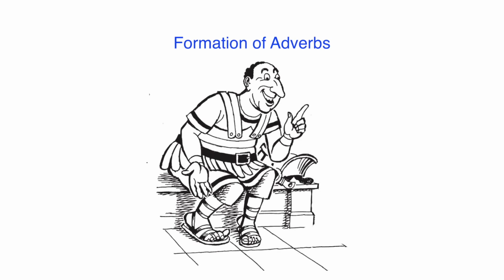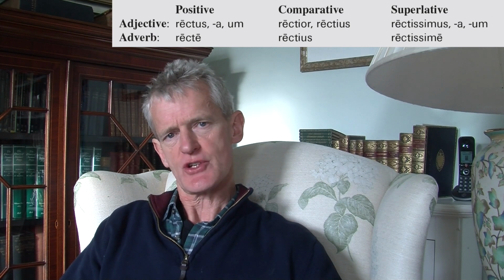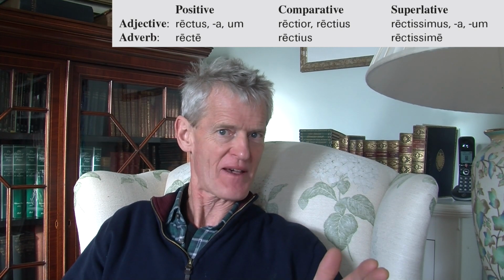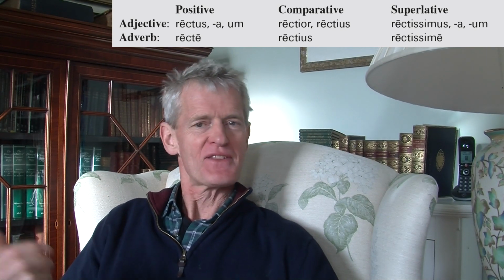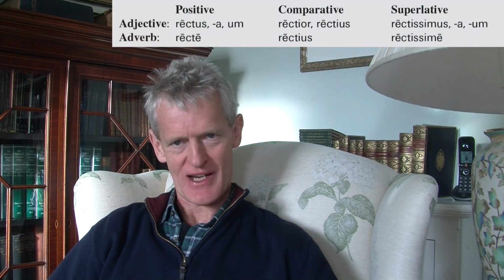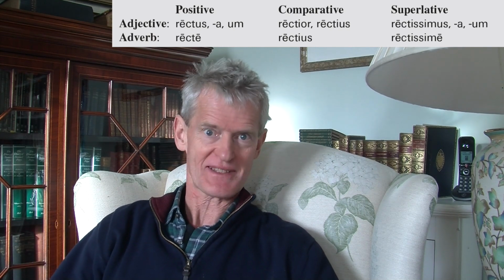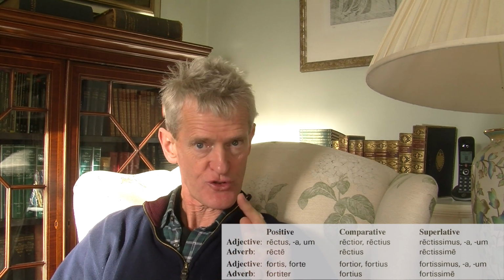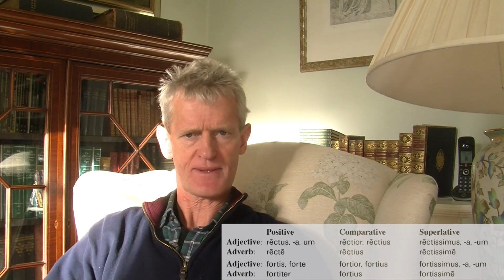Latin 2 Lesson 21: Adverbs | So You Really Want to Learn Latin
In this video I show you how to form adverbs in Latin, and then how to use their comparative and superlative forms.